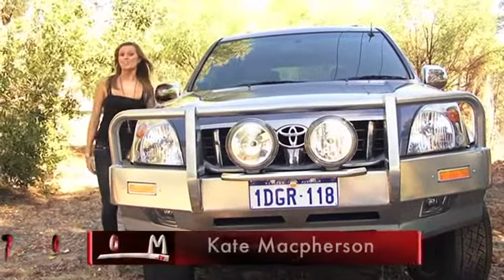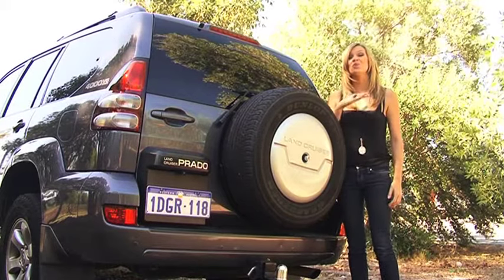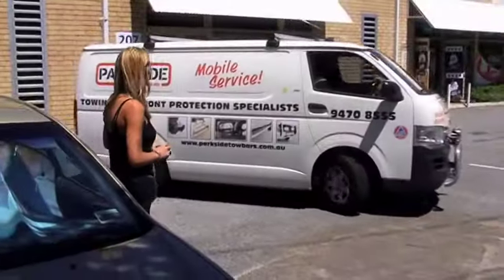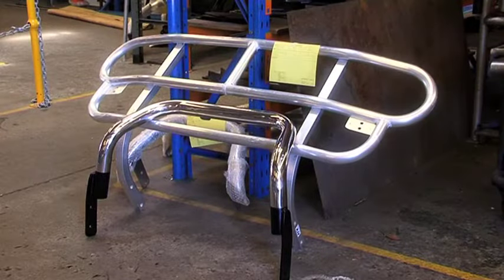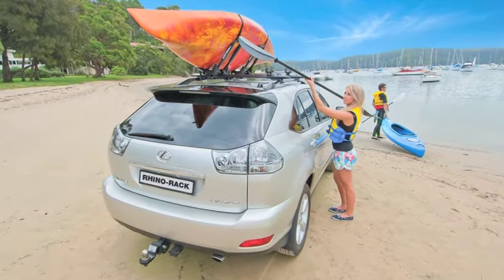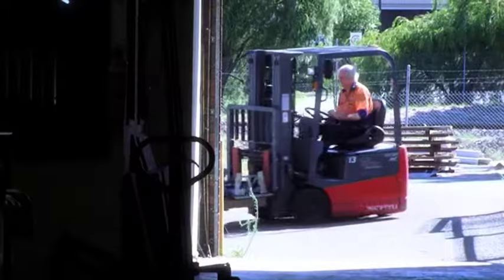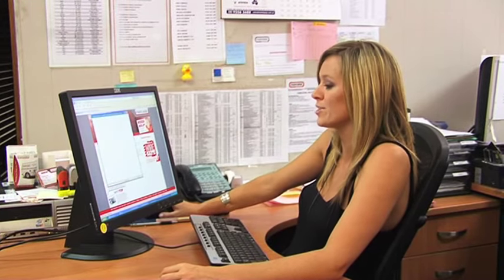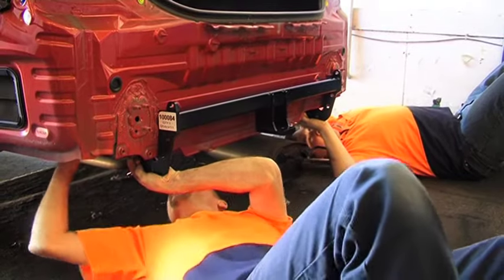Zoom TV on 7mate Ep.4 - Parkside Towbars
Kate Mac vists Parkside Towbars, the authority on Towbars, Bullbars and more.